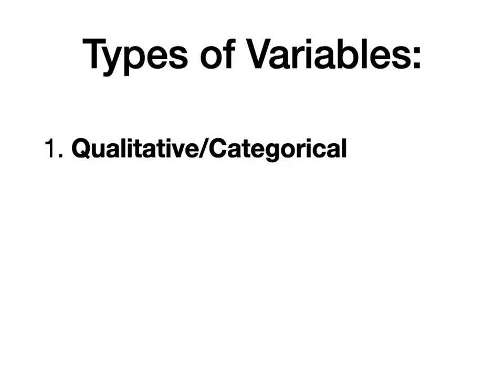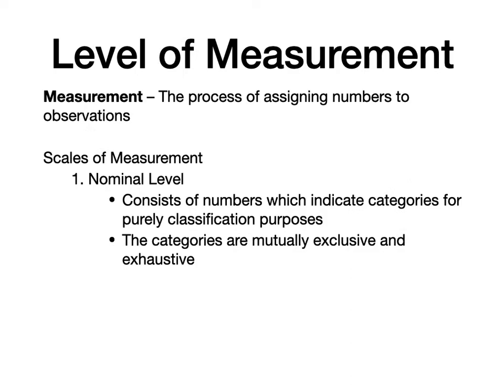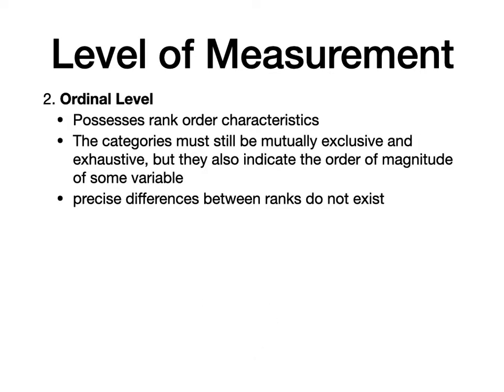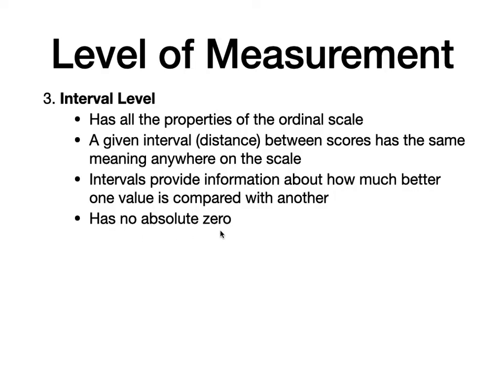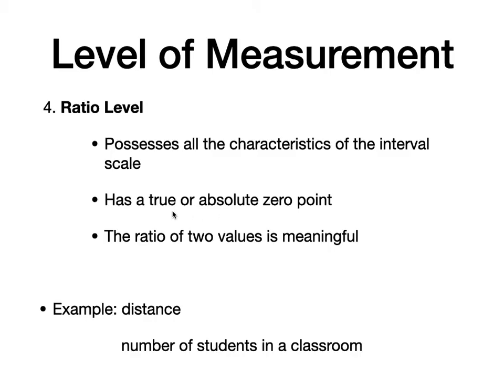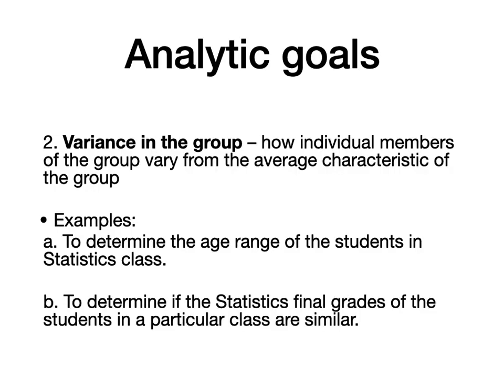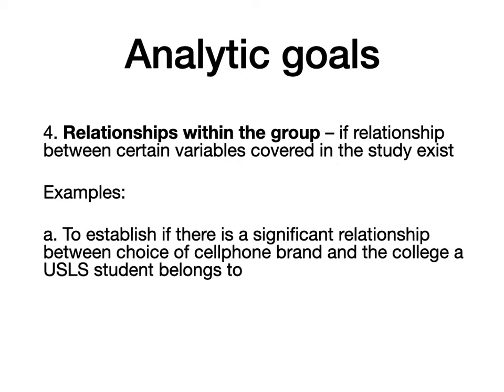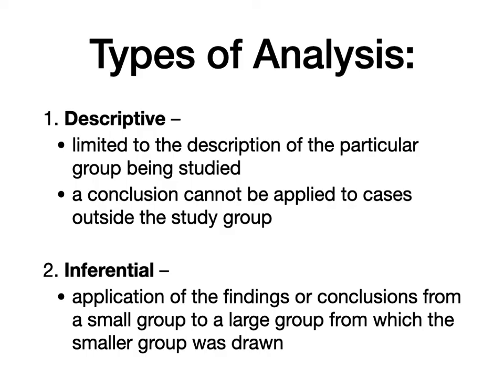Module 1.1 Types of Variables and Levels of Measurement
This video covers the different types of variables and the levels of measurement. This also includes the different analytic goals.

Note: This video is intended for my Psyc 101 class as an added reference.

You are also welcome to use this as your reference. I hope you find this useful.